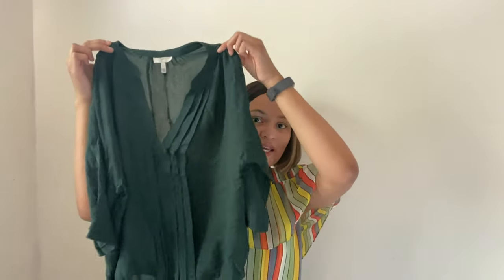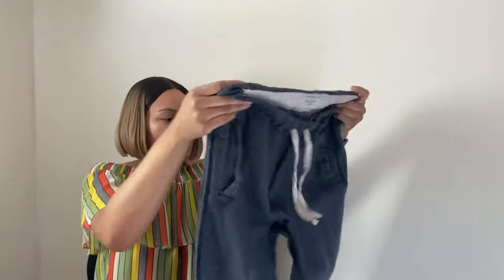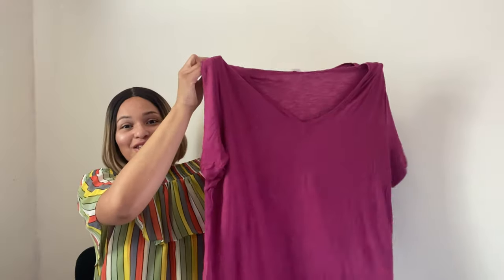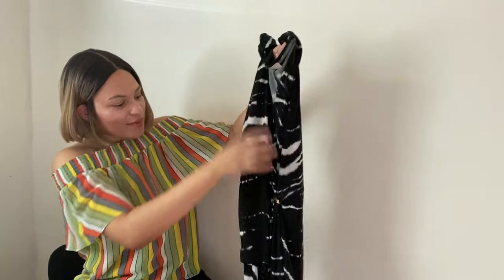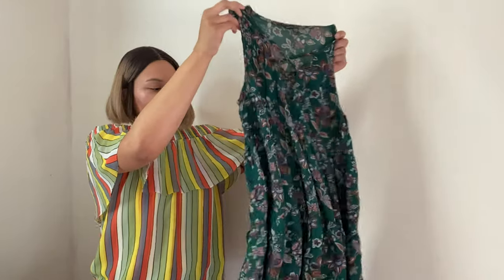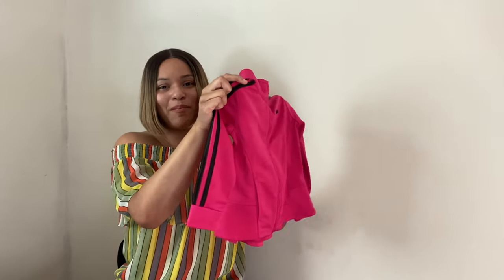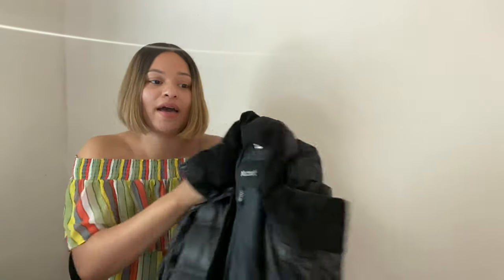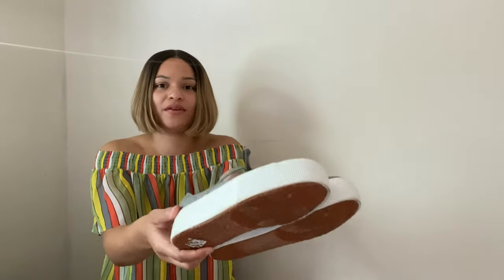First Goodwill outlet haul post quarantine |Goodwill bins| Flipping $39 into $1300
Comment your instagram handle and Poshmark closet. I’d love to connect with you all!!! : )

Time stamp:
Haul starts at 1:23

Use this link for $10 your purchase at ThredUp:👇🏽